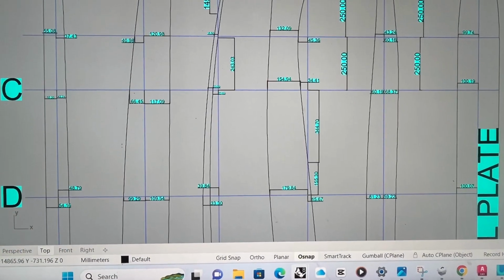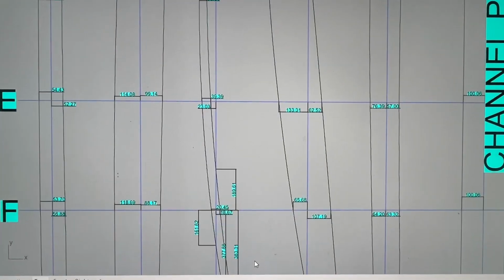Screen shots nested drawings DIY plywood kayak(diy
screenshots on slow-motion helping out to visualize more on the project giving more time in the process to develop and working out and putting all this lines and shape together